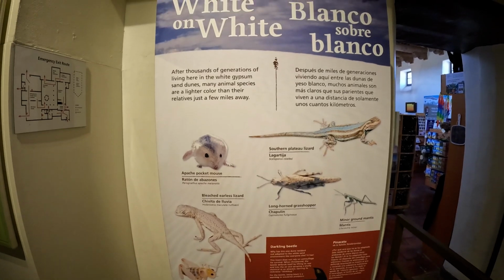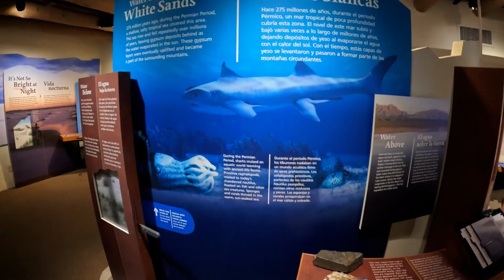Explore the WORLD'S LARGEST Gypsum Dunes at White Sands National Park!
Explore the WORLD'S LARGEST Gypsum Dunes at White Sands National Park! In this video, we take you on a journey through White Sands National Park, one of New Mexico’s most iconic destinations. Known for its expansive white dunes, White Sands offers a unique travel experience unlike any other. Join us as we cover everything you need to know about visiting White Sands National Park, from top things to do and must-see spots to practical travel tips.
Whether you’re interested in New Mexico travel or exploring more US national parks, White Sands is a must-visit. Discover what to do at White Sands National Park, including sledding down the dunes, exploring White Sands at sunset, and taking in the stunning scenery of Alamogordo, New Mexico. Formerly recognized as White Sands National Monument, this park has something for everyone, from hiking to photography. Perfect for those visiting New Mexico or looking for unique experiences in national parks USA!
Get ready to explore White Sands New Mexico, enjoy the beauty of the gypsum dunes, and make unforgettable memories in one of America’s most unique national parks!

00:00 Intro Sands National Park!
00:35 Sands National Park!
20:48 Sands National Park Cinematic!